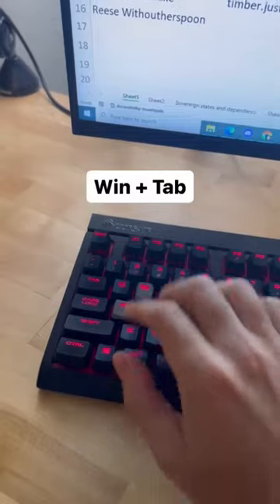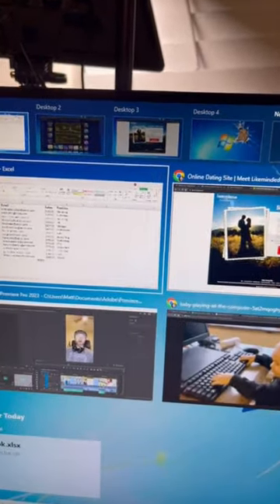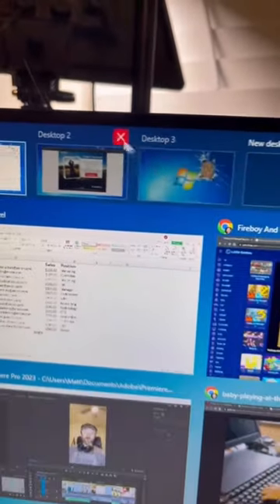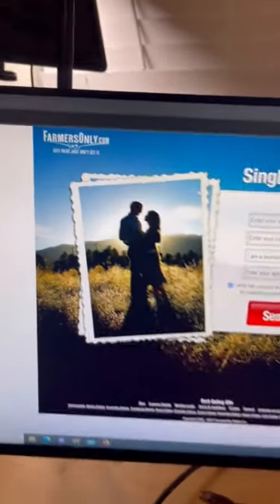PC Shortcut Teacher’s Don’t Want You To Know!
You can use this windows shortcut to create multiple desktops!